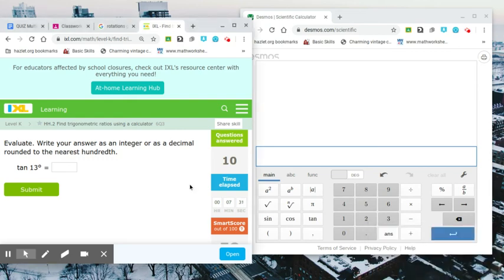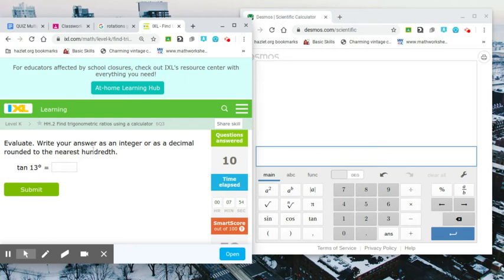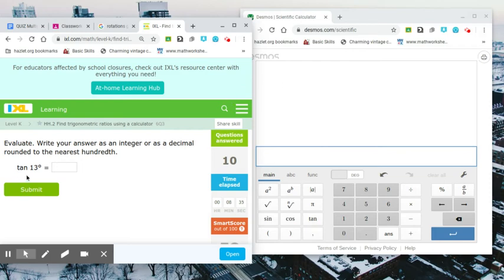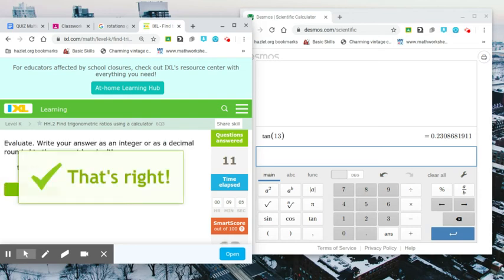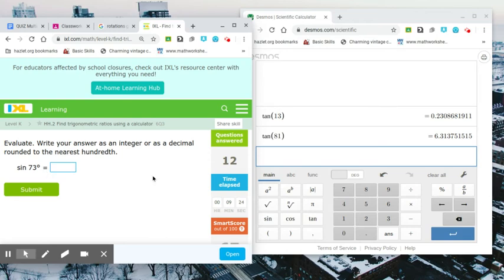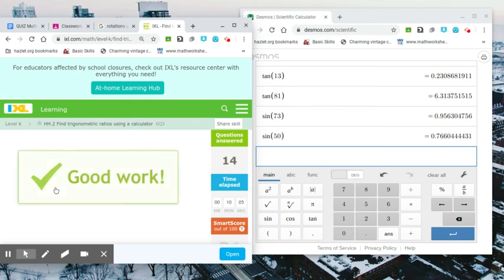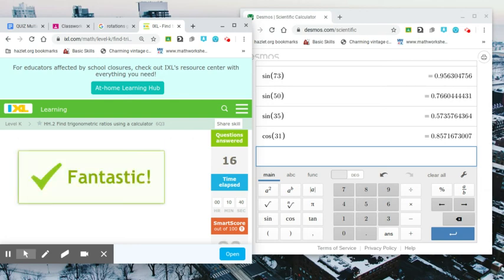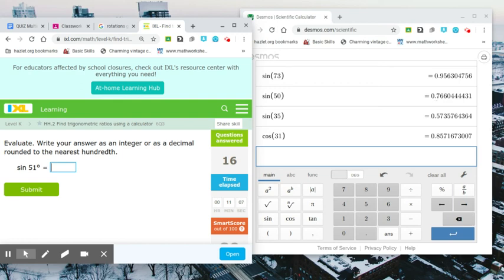Trig Ratios IXL